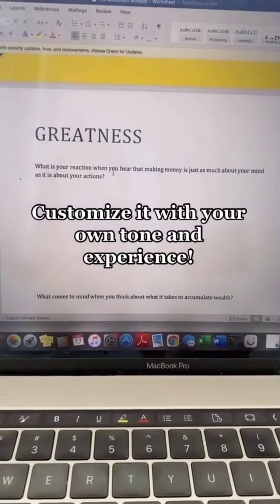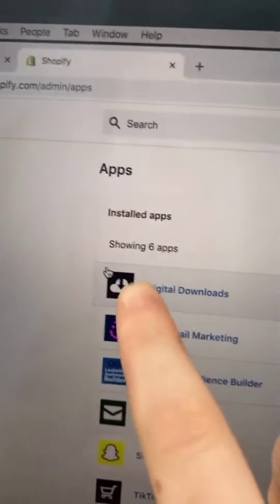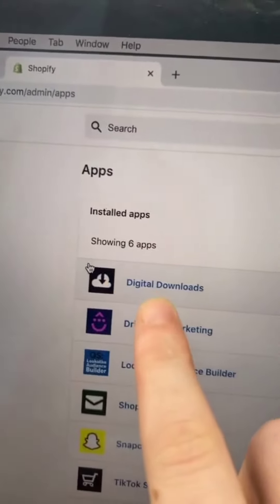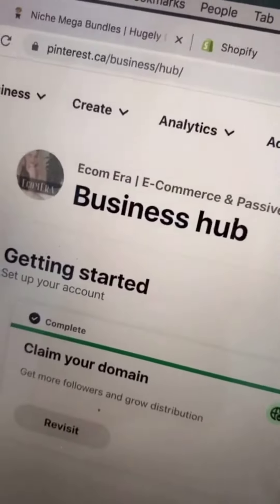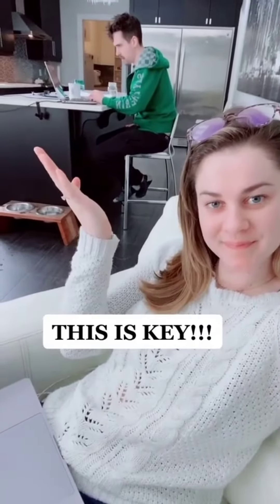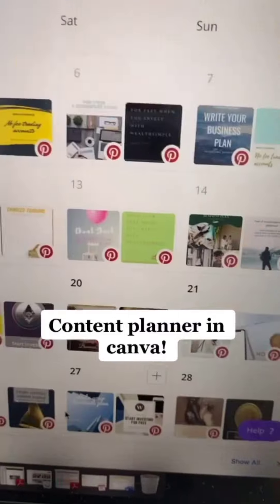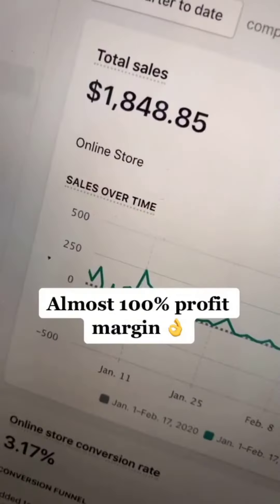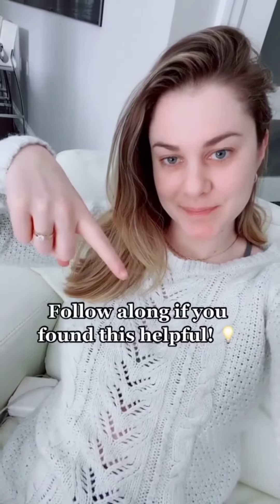Want to get paid while you sleep?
Step by Step Guide on How to Build your E-commerce Business

Follow along for more helpful business and finance tips!